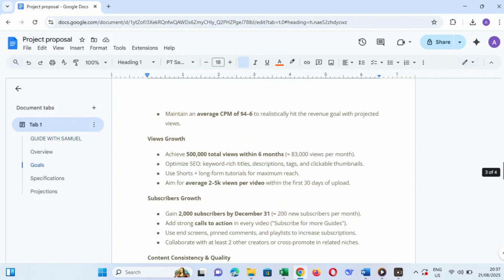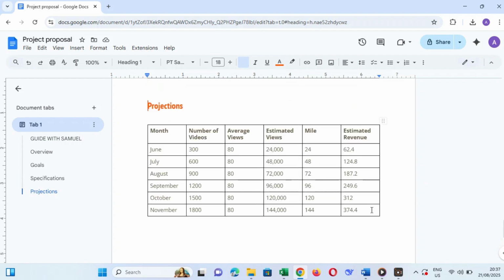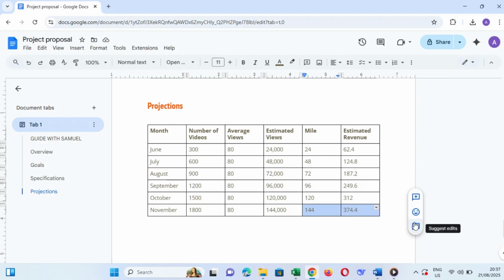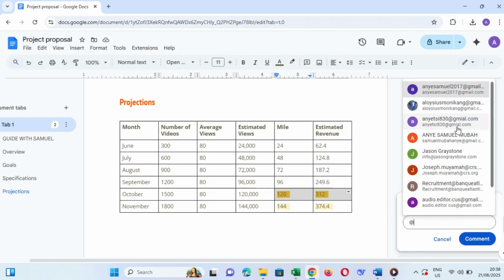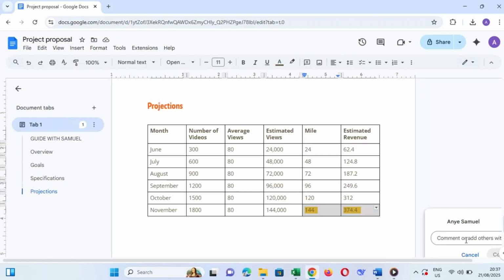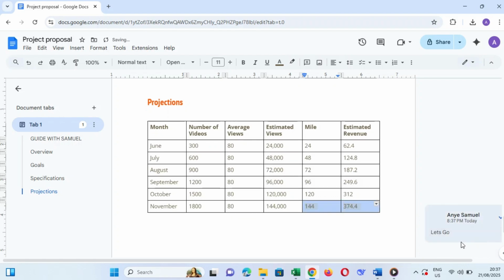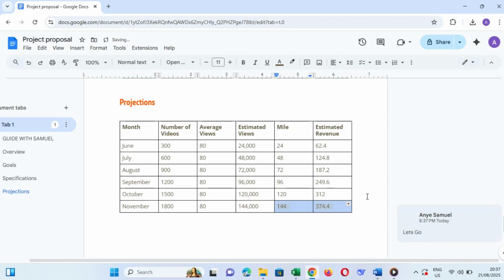Collaborate Like a Pro! ✏️ How to Comment in Google Docs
In this tutorial, I’ll show you how to add comments in Google Docs on your Windows PC.

Follow these simple steps:

Open your Google Docs document on PC.

Select the text or place your cursor where you want to add a comment.

Click on the Comment icon in the toolbar (looks like a speech bubble with a plus).

Type your comment in the box that appears.

Click Comment to post it.

Collaborators can reply, resolve, or delete comments as needed.

✅ That’s it! You now know how to comment in Google Docs using your Windows PC.